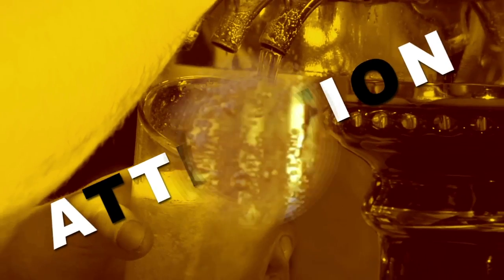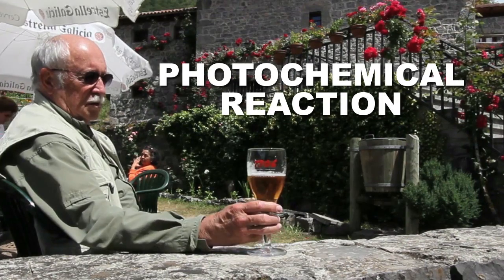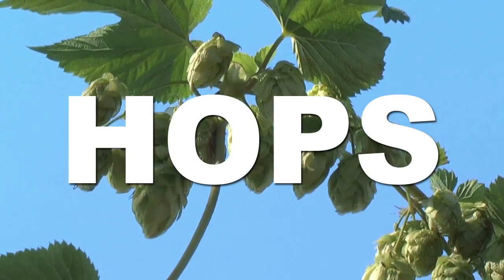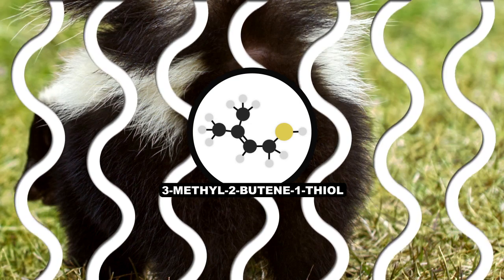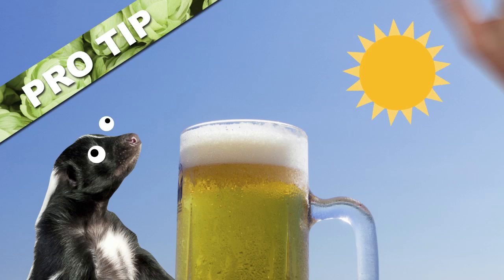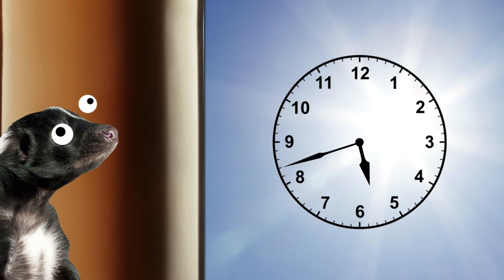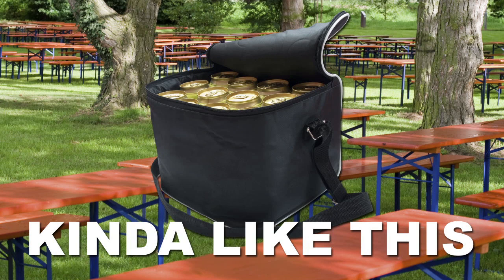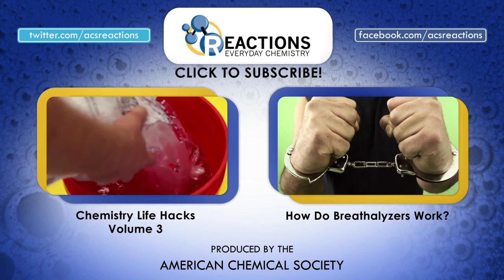Why Does Beer Get Skunked?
This week Reactions is taking a look at the science of why does beer get skunked? Skunking is a chemical reaction that causes an awful, bitter taste.

There’s nothing worse than reaching for a cold beer, taking that first sip and realizing your beer’s been skunked.

This week, Reactions explains why beers get skunky, and what you can do to keep your brews from going bad. Quick answer: it's all about light. Keep your beer in the dark, you won't have to worry about skunking.